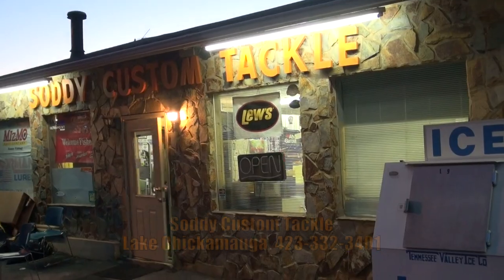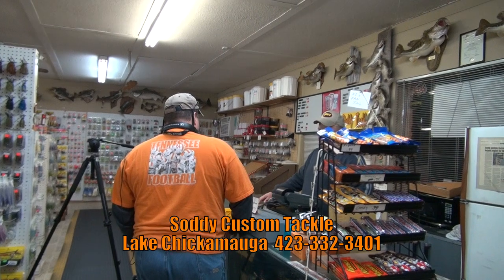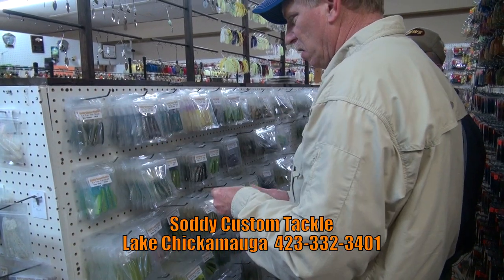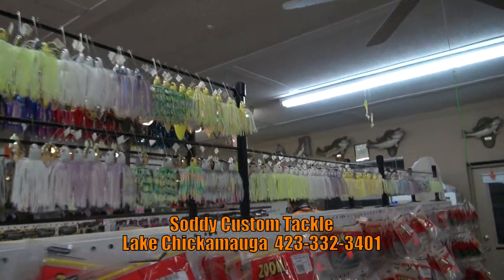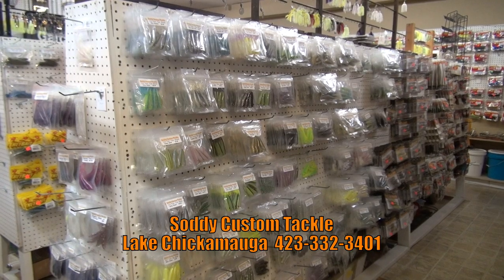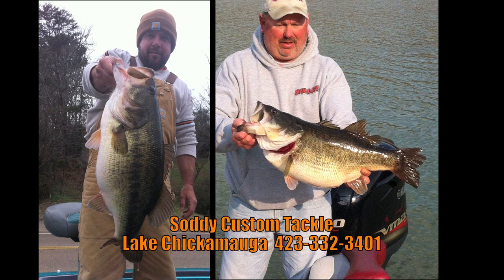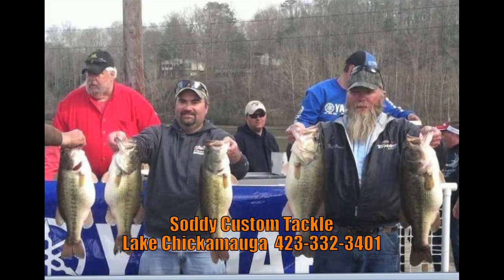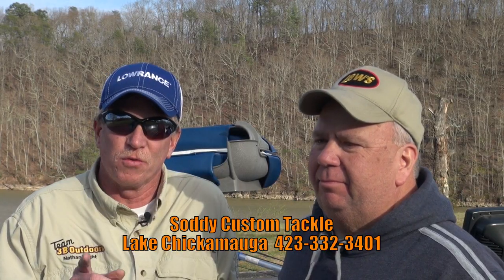3B Outdoors TV - Soddy Custom Tackle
3B Outdoors TV host Nathan Light shares the story of Soddy Custom Tackle located only a few minutes from the shores of the legendary Lake Chickamauga, TN as told by Soddy Custom Tackle's own Mark Grimsley.